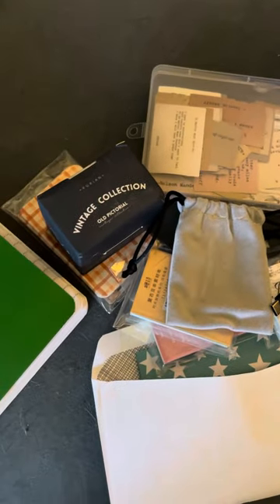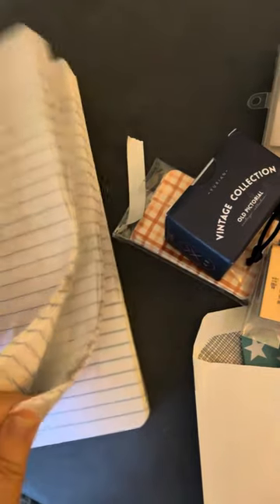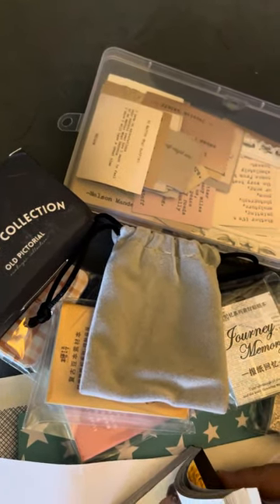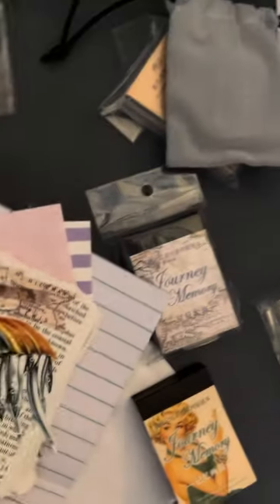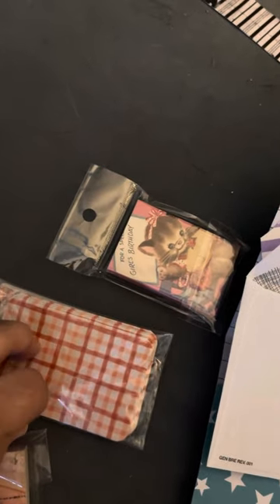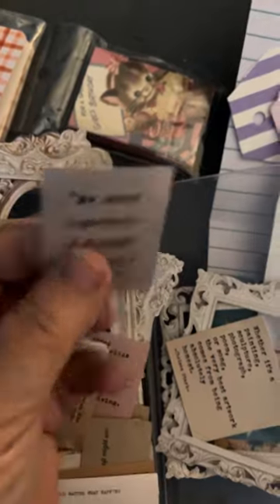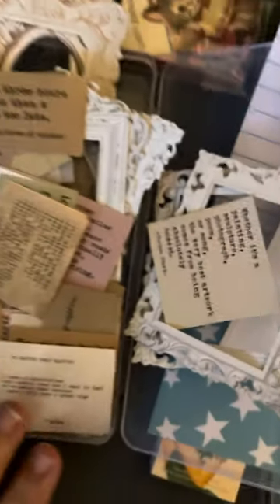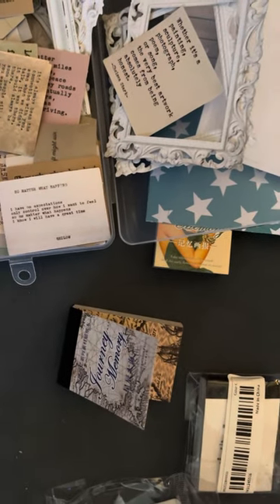Getting a junk journal ready for my upcoming cruise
Create a junk journal with me that will go on my upcoming cruise to Alaska and we will work on it together both getting the background done and on the ship adding each days page. Hope you’ll come with.￼